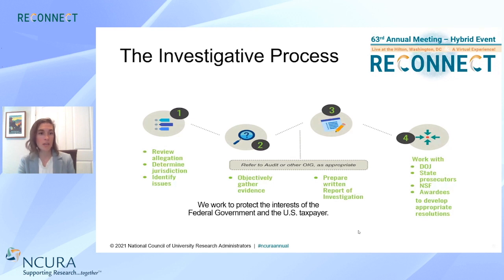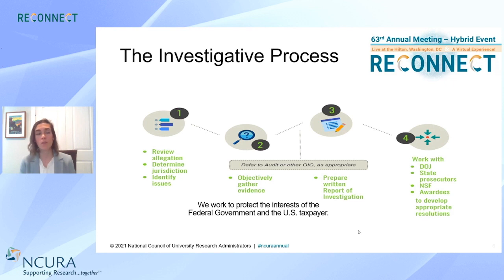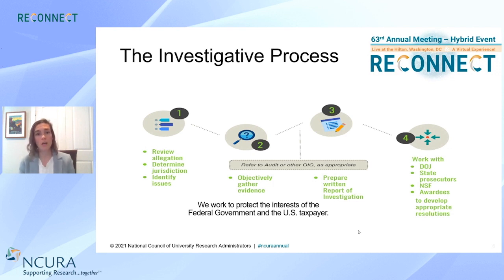An Overview of the NSF OIG Investigative Process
NSF OIG Investigative Process Overview ft. Maureen Weir, NSF OIG, Office of Investigations